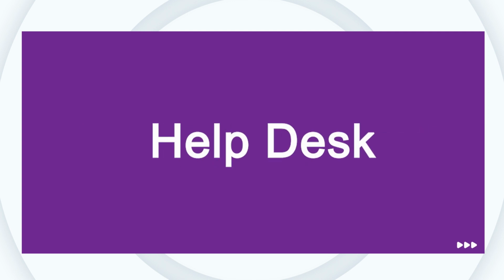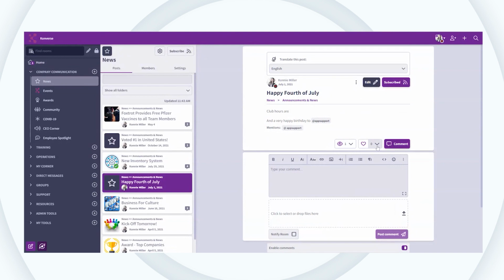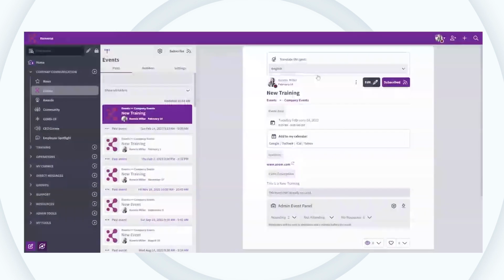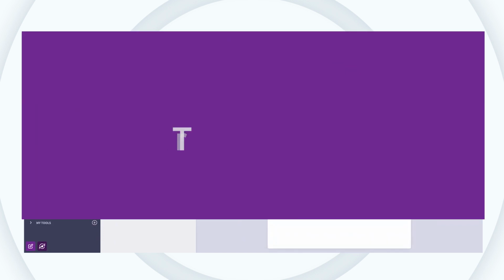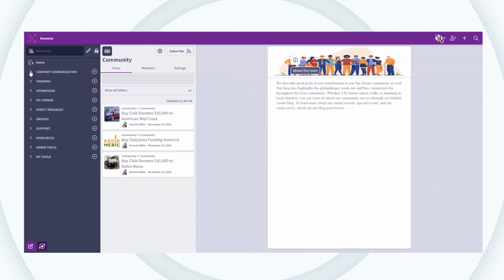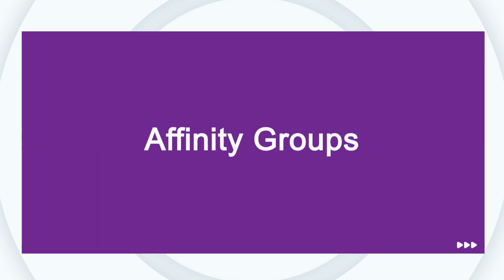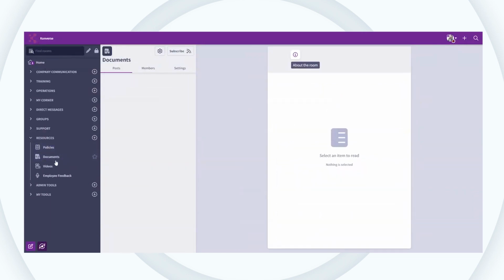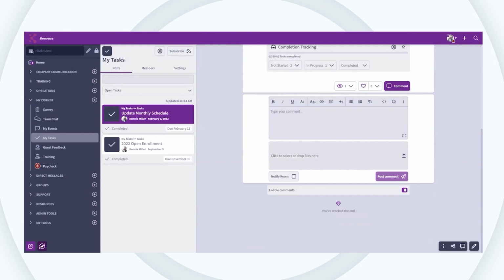The Konverse Platform Features Demo Walk-Thru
Konverse offers the tools for non-desk employees and contractors to get their jobs done efficiently and effectively, eliminating the need for expensive, multiple-app solutions. From real estate, hospitality, food service, and retail- Konverse is the all-in-one platform designed for deskless workers.

Intro: 00:00-00:59
News & Announcements: 01:00-02:13
Events: 02:14-03:45
Celebrate: 03:46-04:35
Training: 04:36-05:38
Create Groups: 05:39-06:32
One-stop Shop: 06:33-7:24
Messaging: 07:25-07:53
Affinity Groups: 07:54-08:25
Help Desk: 08:26-09:13
Storage: 09:14-09:47
Tasks: 09:48-10:59
Thank You!: 11:00-11:24

All the tools you need for communication, training, task management, event scheduling, customer support, analytics, and much more. Konverse is everything you need, in one place.